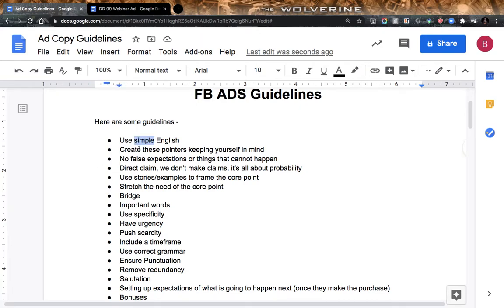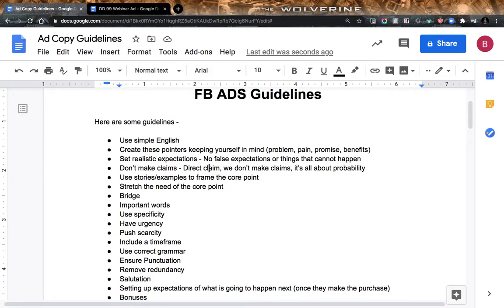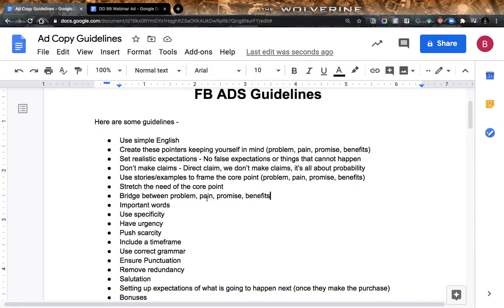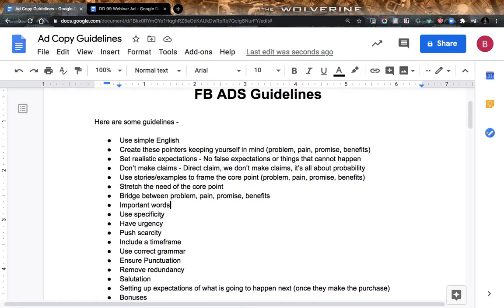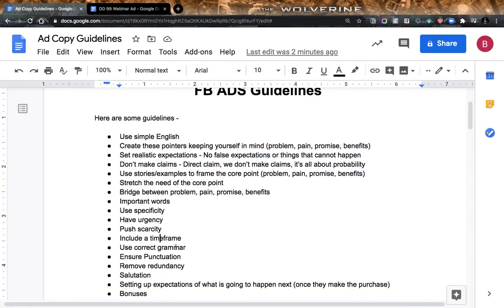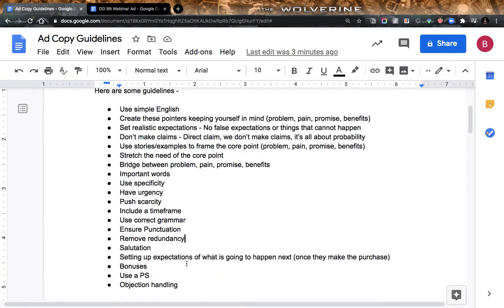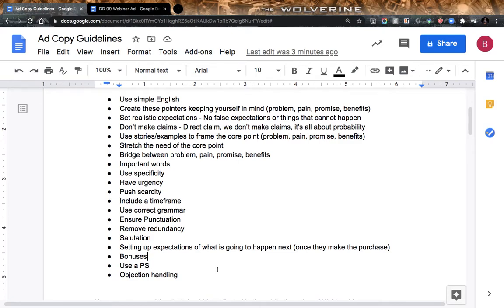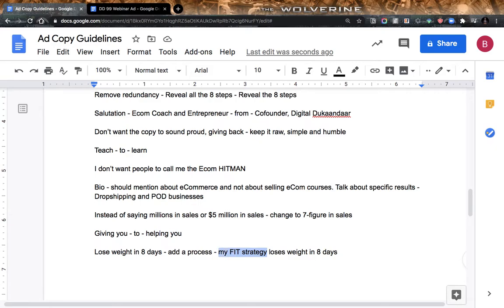How To Avoid Getting Banned By Facebook Ads | Facebook Ads Guidelines [REVEALED] | Srijan Bhardwaj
Ever had a Facebook ad account disabled? In this video, I'll show you how you can solve this and avoid getting your Facebook ads account banned

All you need to do is that you have to follow the Facebook Ads Guidelines mentioned in this video.

These are the guidelines I share with my Internal Team and I just thought of sharing with you all as well.

Here's the link to the document that I have shared in the video

Watch this video and let me know if you think this was valuable.